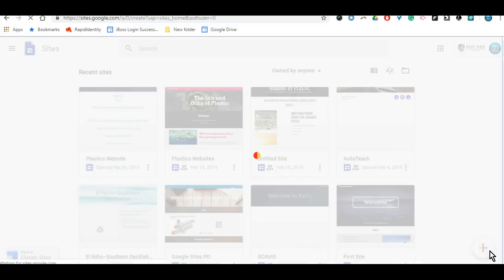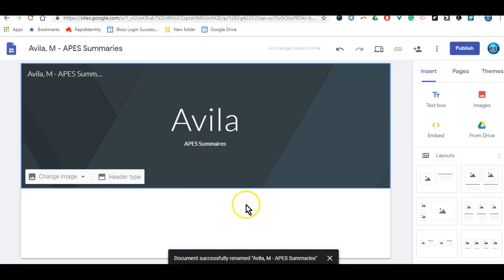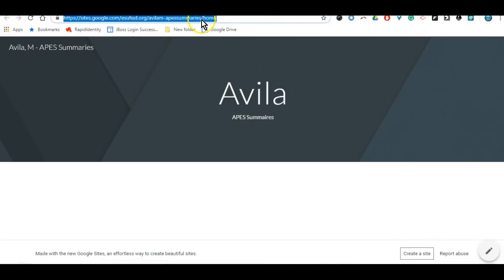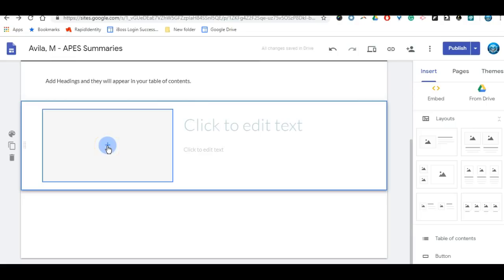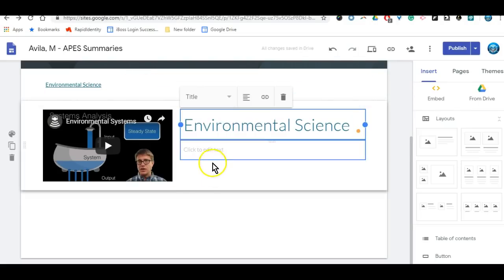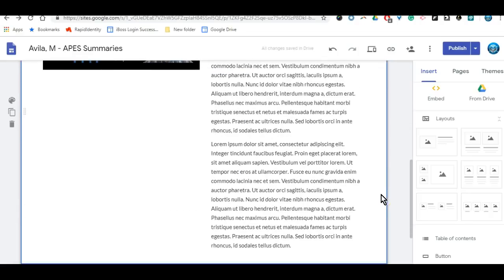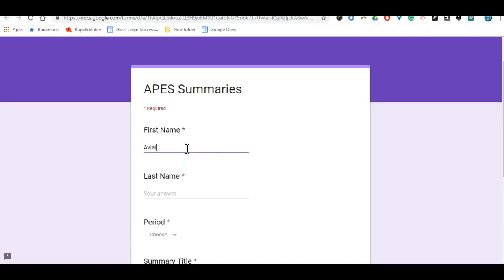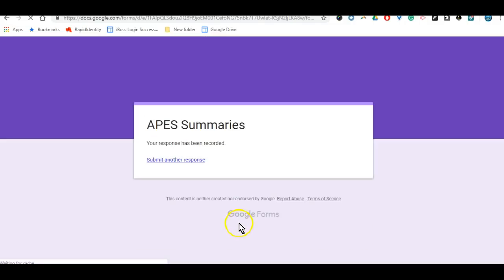APES Summary Website Creation